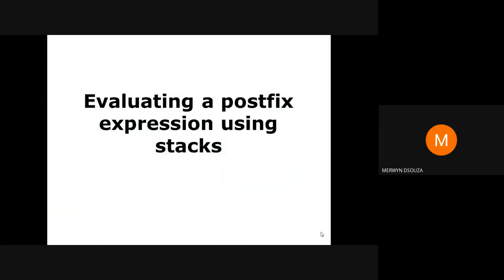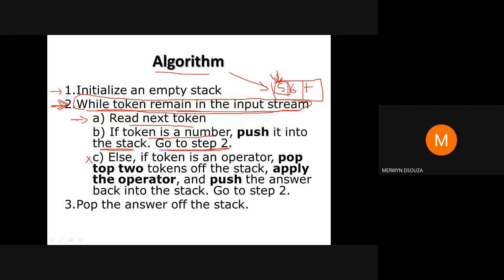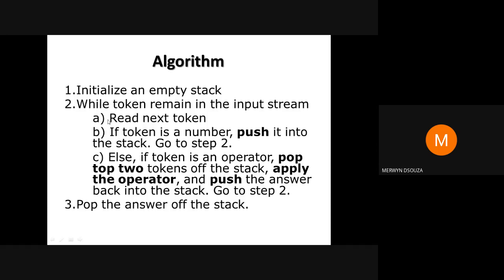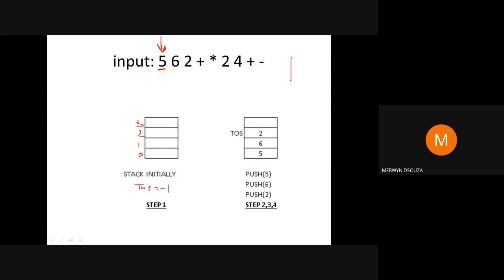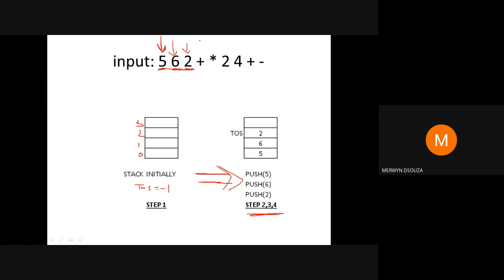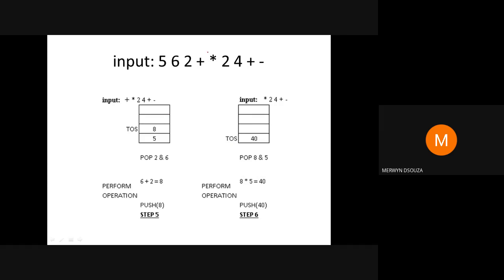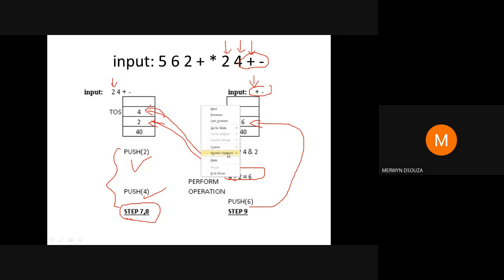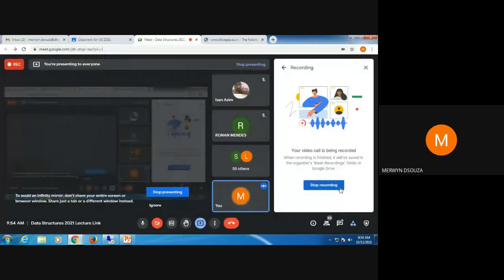Evaluate postfix expression using stacks algorithm and example